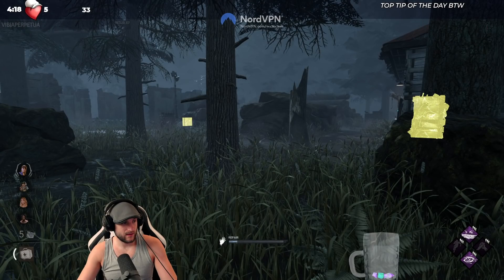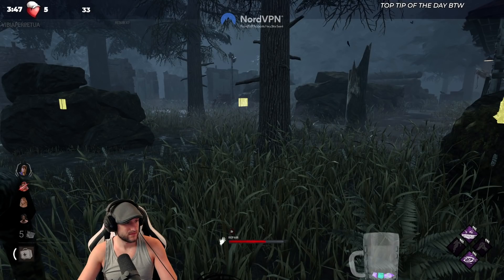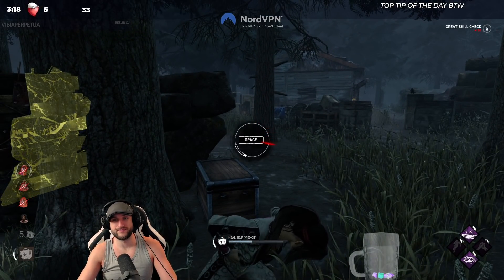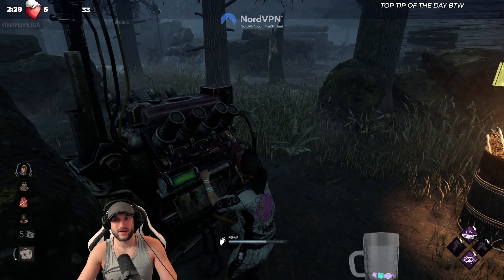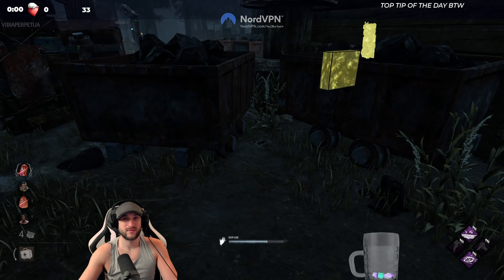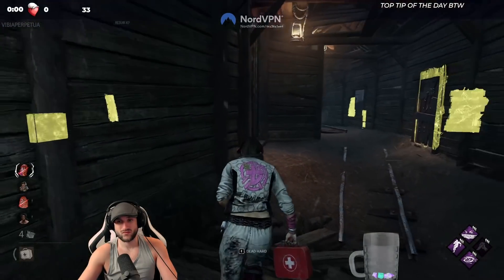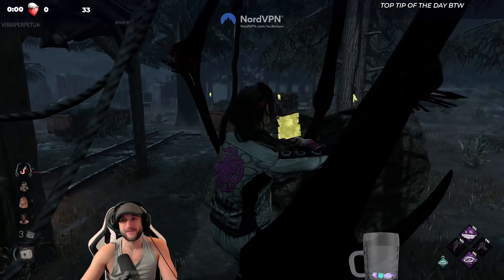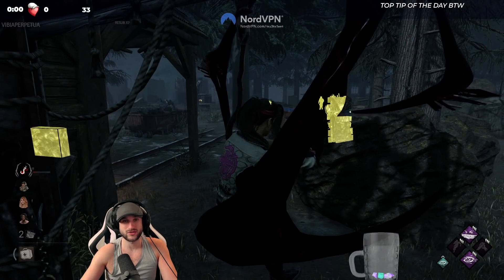HIGH MMR MATCH VS BLIGHT! - Dead by Daylight!